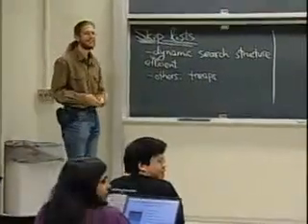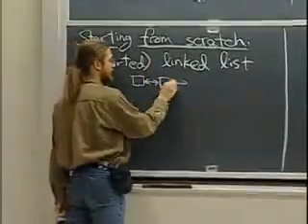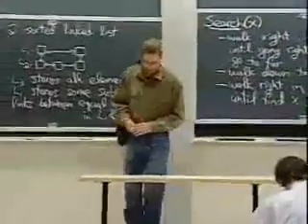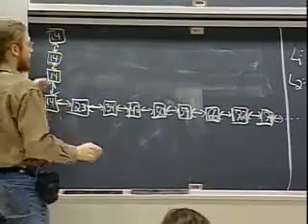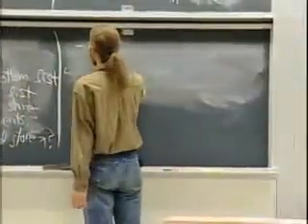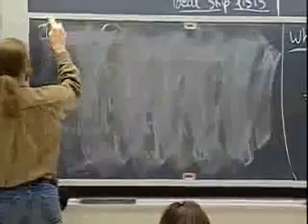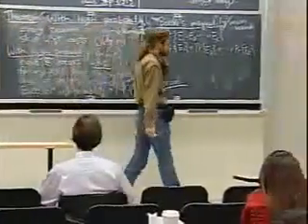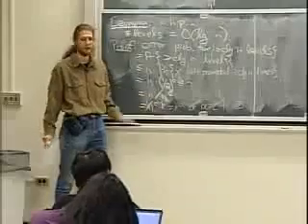MIT Introduction to Algorithms Lesson 12 Skip Lists